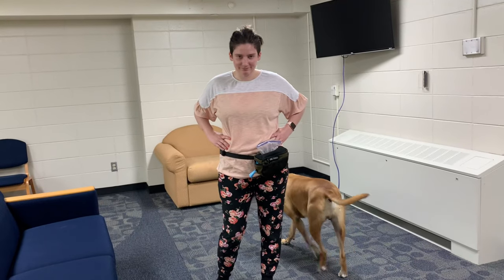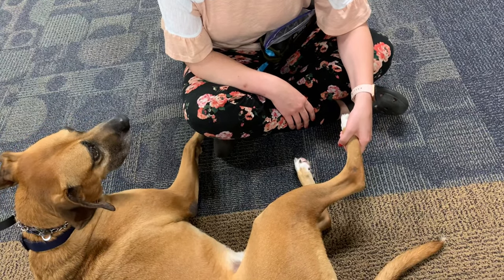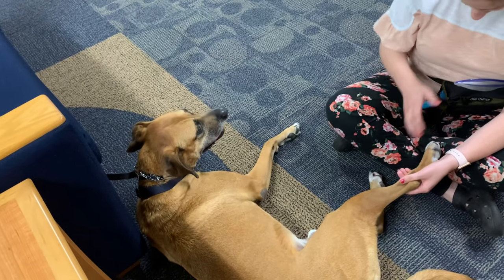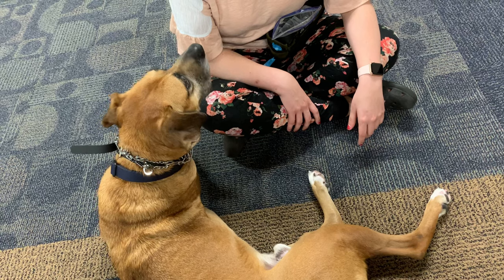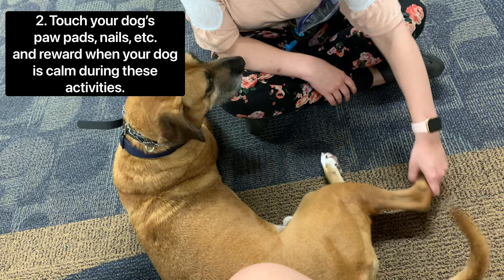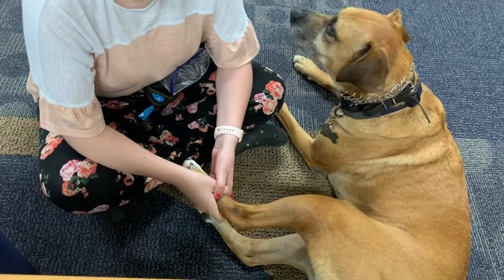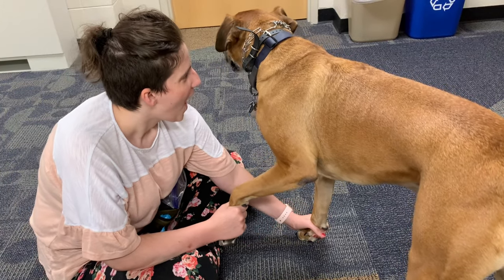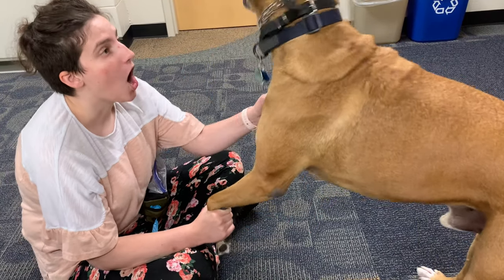How to Train Your Dog Desensitization to Let You Clip, Cut, or Trim Their Nails!